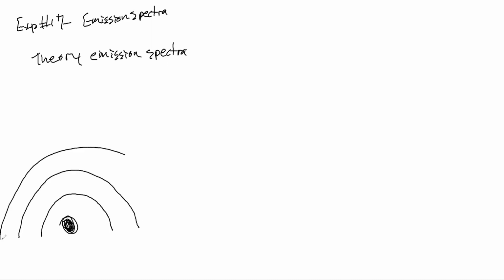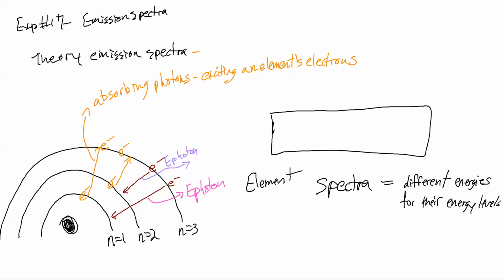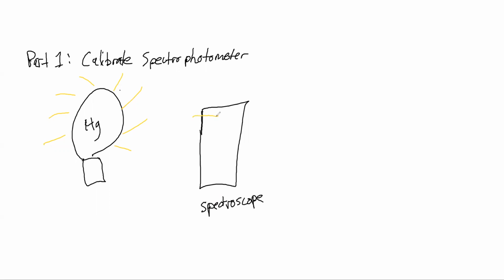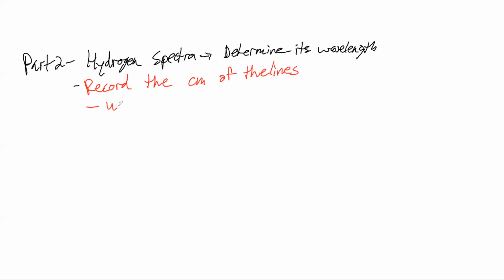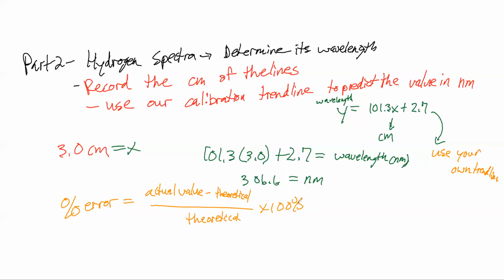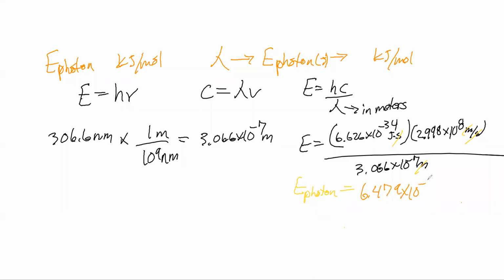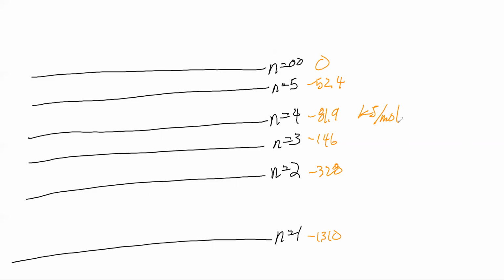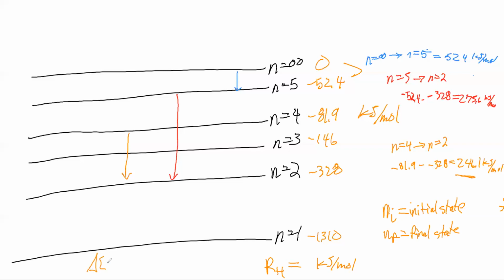CHEM 120- Exp #17- Prelab